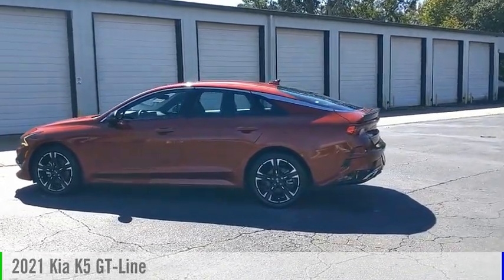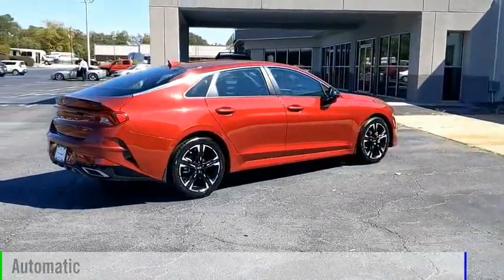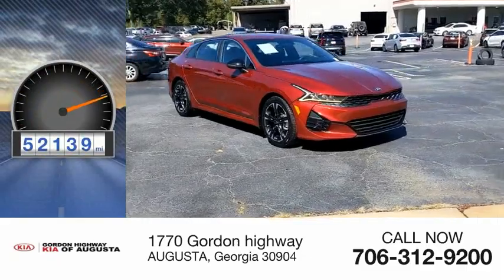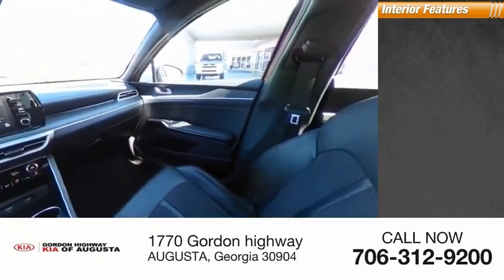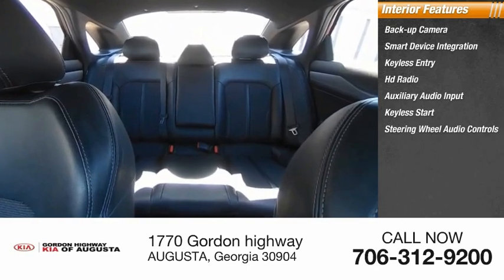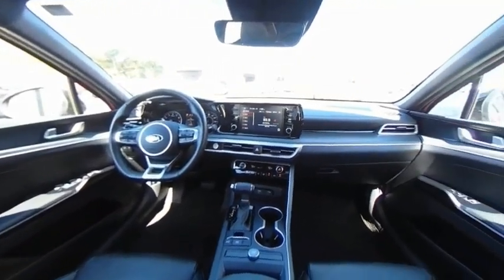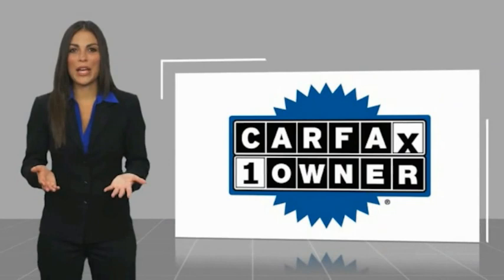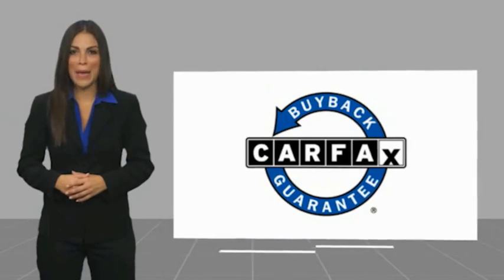2021 Kia K5 K9242A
2021 Kia K5 GT-Line